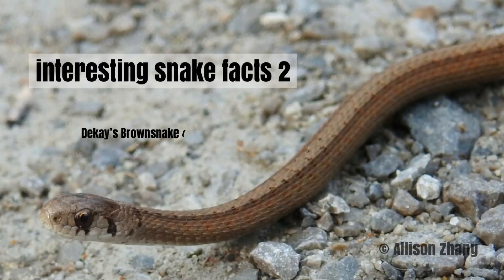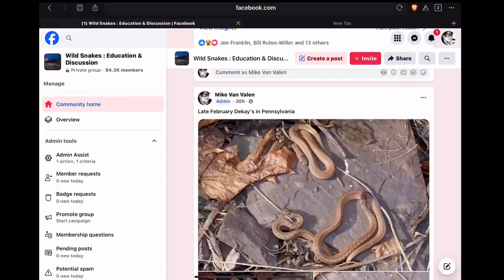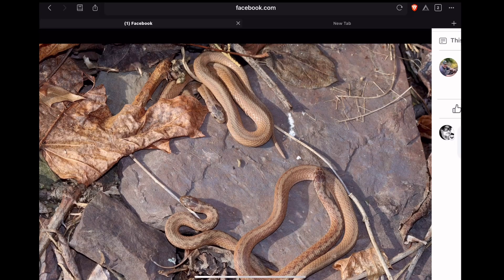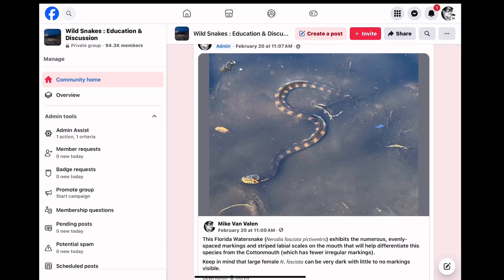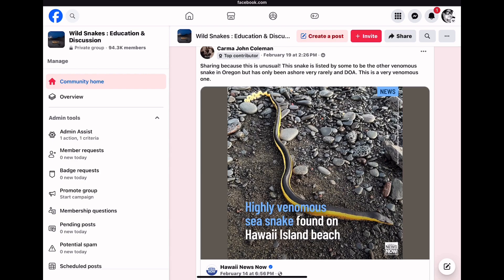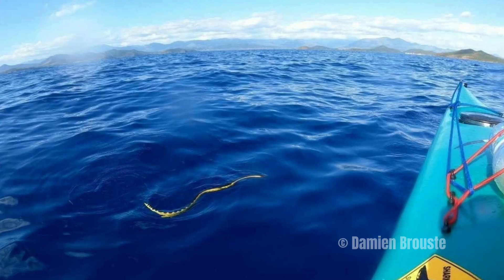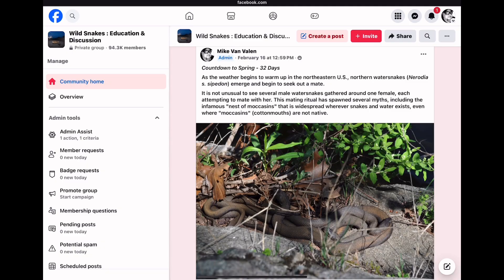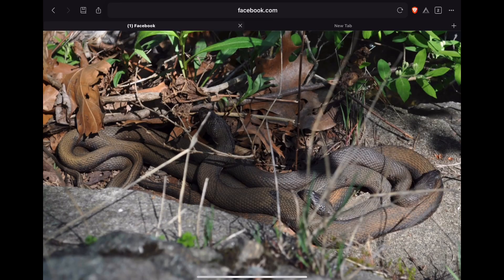Interesting Snake Facts 2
Snakes featured in this video

Dekay’s Brownsnake (Storeria dekayi)
Florida Watersnake (Nerodia fasciata pictiventris)
Yellow-belled Seasnake (Hydrophis platurus)
Northern Watersnake (Nerodia s. sipedon)